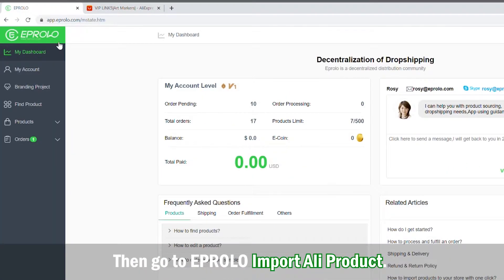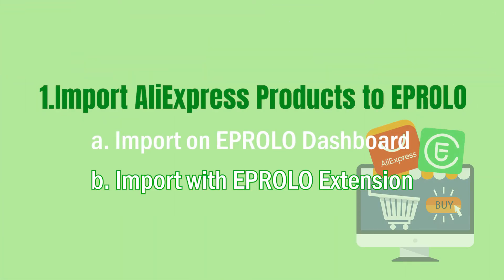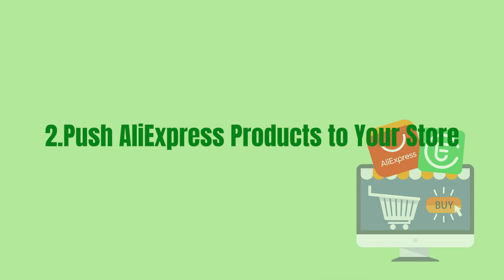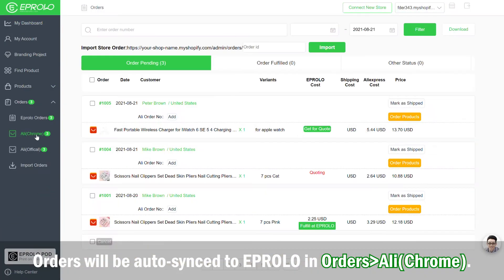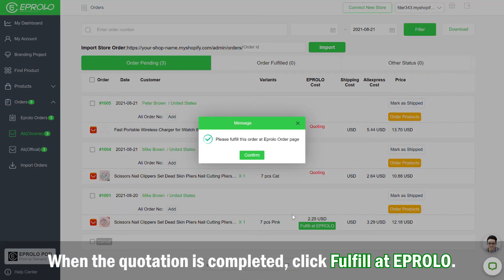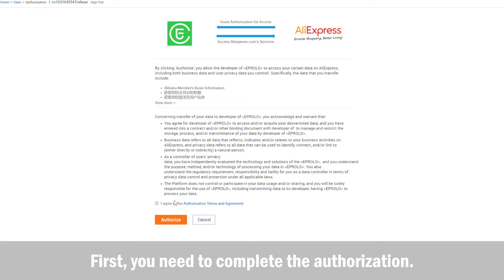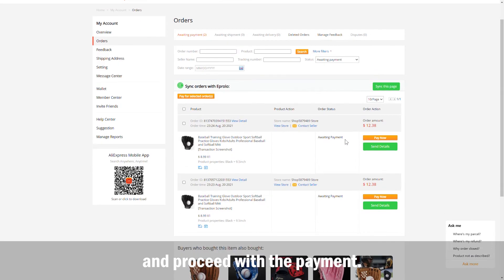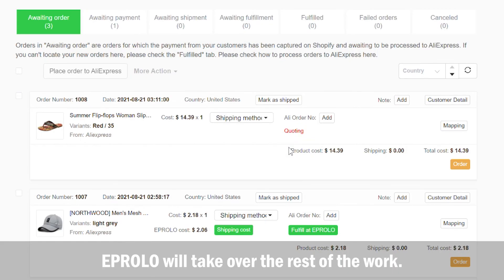How to Dropship from AliExpress with EPROLO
EPROLO is a free dropshipping sourcing agent and a platform for AliExpress dropshipping. In this tutorial video, you can learn how to use it to source products from AliExpress and fulfill orders for your online store.

The video is divided into three parts:
● Source AliExpress products,
● Sell products in your store
● Fulfill AliExpress product orders

1. How to source products from AliExpress with EPROLO?
Product sourcing is important when you’re running an online business. Many merchants choose AliExpress as their sourcing resource. And EPROLO makes it easy. There are two ways to use EPROLO for AliExpress product sourcing: one is to import products on its dashboard; another one is to use its Chrome extension.
1) Import on EPROLO dashboard
You can copy the product link/ID and then paste it in EPROLO – Products – Import Ali Product.
2) Import with EPROLO Extension
After installation, you can easily import products when browsing AliExpress. There will be a green icon in the lower right corner of the page. Click it and the product will be imported to EPROLO – Import List.

2. How to sell AliExpress products in your store?
EPROLO supports Shopify, WooCommerce, and other platforms. When you finish importing products, find the products in Import List. Here, you can edit product info and push it to your store. Product details will be synced and you can start selling the items.

3. How to fulfill AliExpress product orders?
EPROLO is quite convenient for fulfillment. AliExpress orders will be auto-synced from your store to EPROLO. You can find them in EPROLO – Orders. There are two ways to fulfill: one is to use Ali (Chrome); another way is to use Ali (Official).
1) Use Ali (Chrome) to fulfill orders
Find the order in Ali (Chrome). Then click Get for Quote. EPROLO will make the quotation within 24 hrs. After quoting, you can click Fulfill at EPROLO. You can pay the order in EPROLO Orders. And EPROLO will continue the work of sourcing, packing, and shipping.
2) Use Ali (Official)
Store orders will also be synced in Ali (Official). Click Place orders to AliExpess and you will jump to the AliExpress Cart page. Then you can complete the payment. Products will be fulfilled by AliExpress suppliers. And EPROLO will auto-synced the order status to its platform. When the supplier ship the packages, the tracking num will be updated to your store via EPROLO.
If you want EPROLO to fulfill orders in Ali (Official), click Get for Quote. The process is the same as Ali (Chrome).